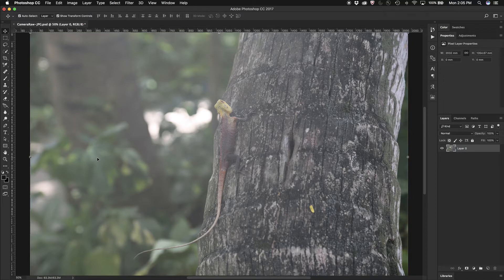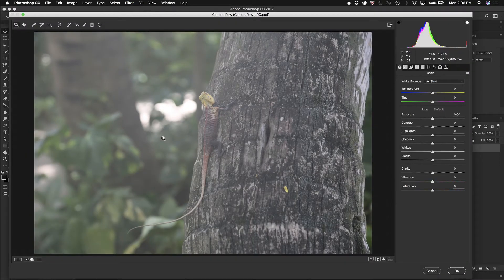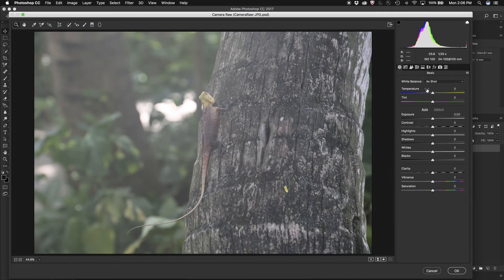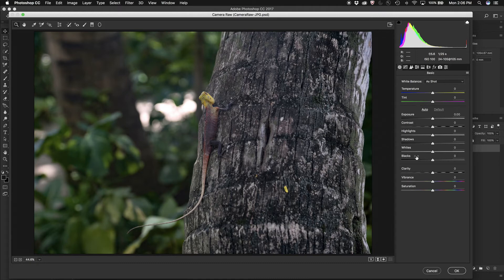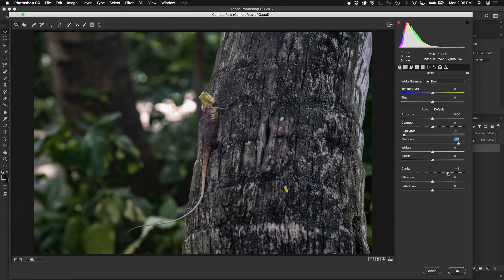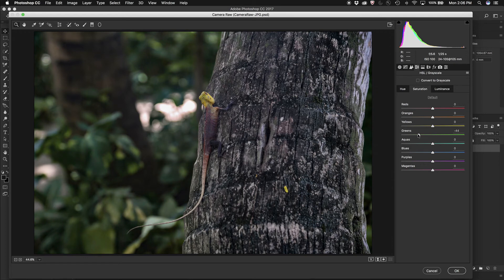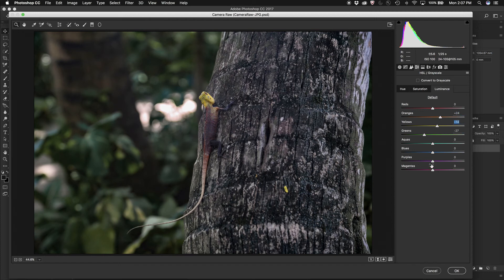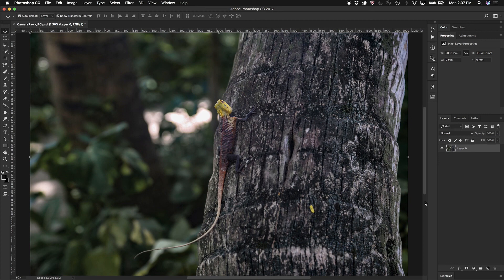How to use Camera RAW Filter in Photoshop without RAW images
Learn to use Photoshop’s Camera RAW Filter to edit ordinary JPEG images the same way you would edit RAW or DNG images.

Photoshop's Camera RAW plugin gives you full control to make edits and adjustments on JPEG or other non-RAW images. This video demonstrates how to apply the Camera RAW filter and use its key functions on a sample image.

Learn how to use the Camera RAW plugin in Photoshop
Step 1: Select a layer to edit
Step 2: Choose Filters - Camera RAW Filter
Step 3: Step through the tabs for the filter in the Properties Panel
Step 4: Make adjustments to your image
Step 5: Click OK

Unfamiliar with Photoshop ?